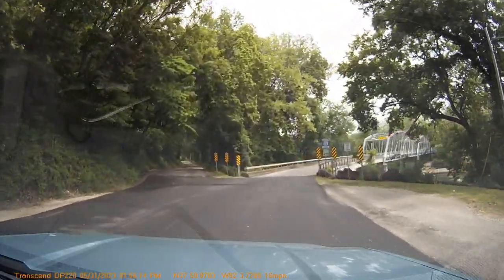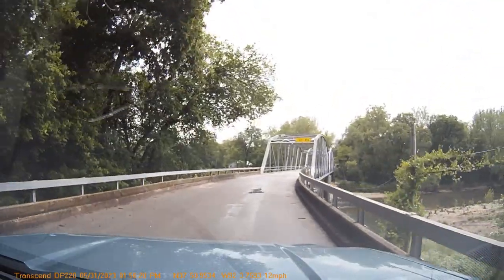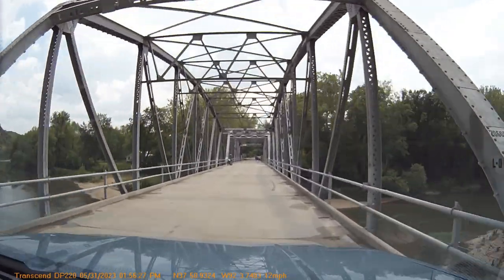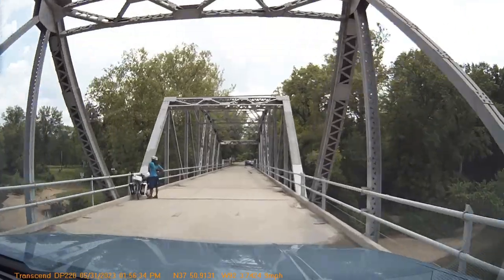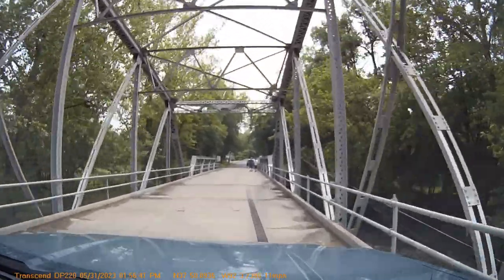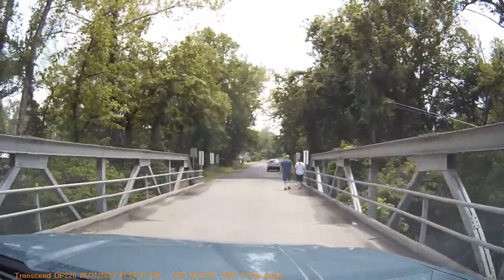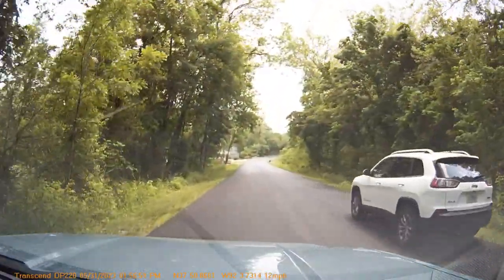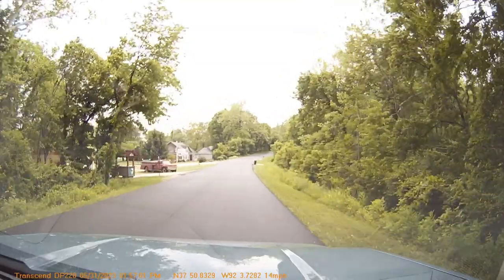Bridges of Route 66 - Devil's Elbow, Missouri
Loggers in the 19th and early 20th centuries referred to a sharp bend in the Big Piney River as “a devil of an elbow” and are responsible for the community’s name.  In 1923, a steel truss bridge was constructed that spanned the Big Piney River across the lower portion of the elbow. The bridge still serves the community today.